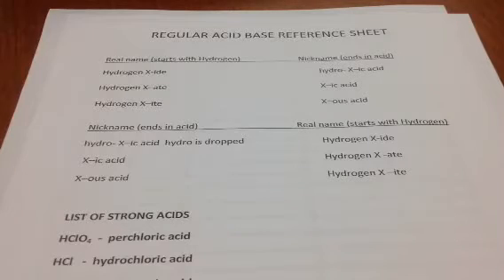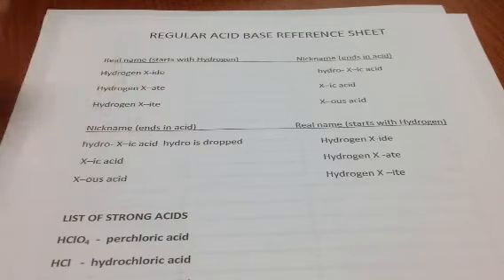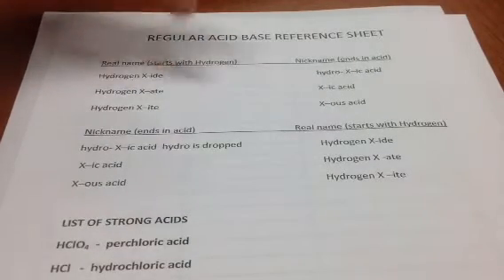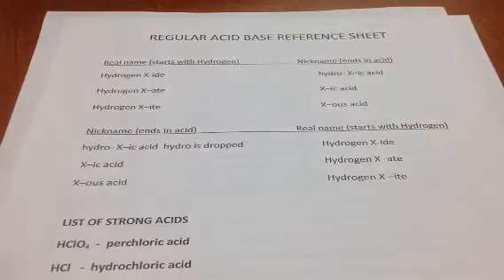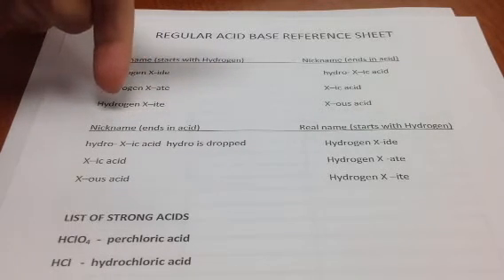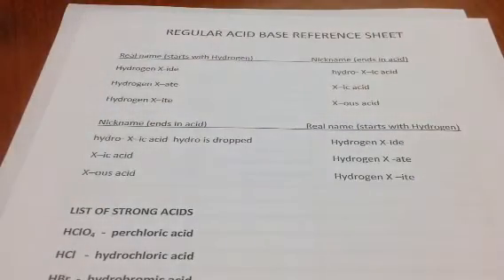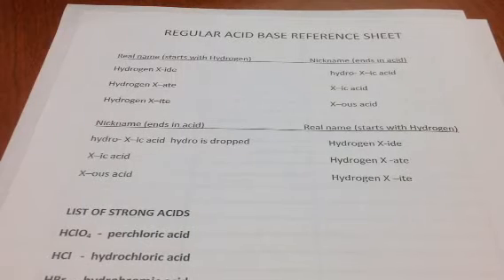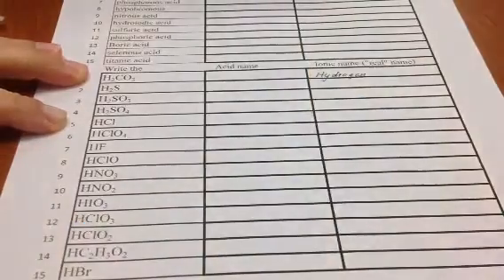Normal ionic name to "acid nickname"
Acid naming